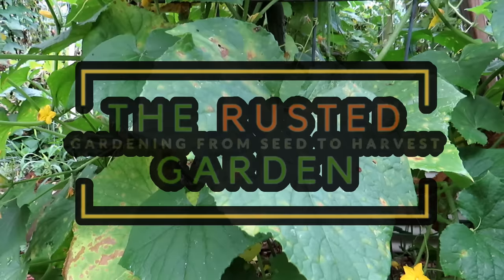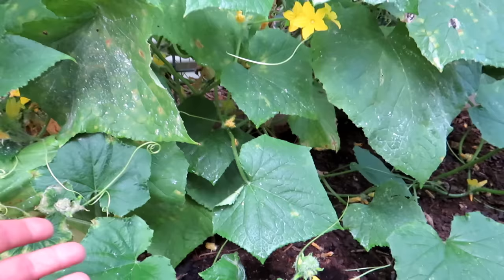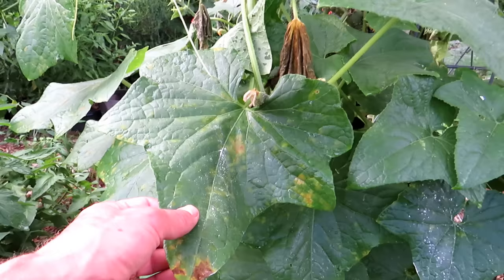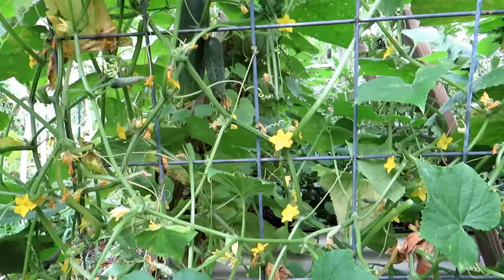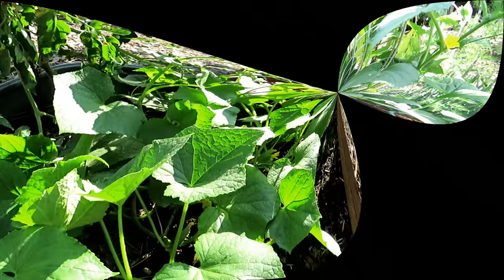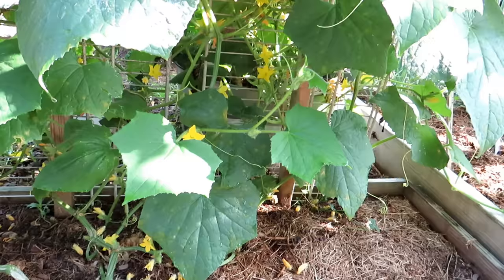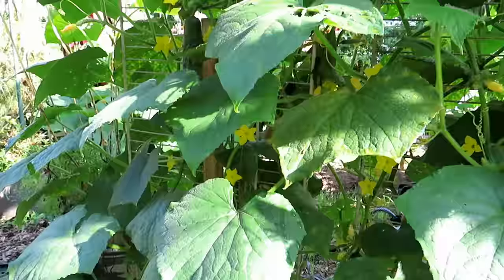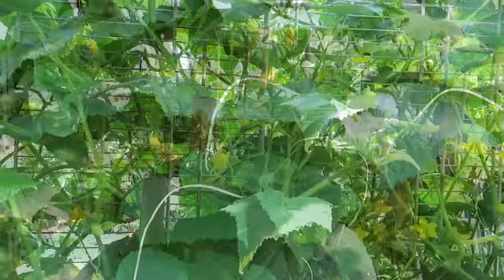Using Hydrogen Peroxide on Anthracnose & Other Cucumber Fungus Issues: How to Create a Spray Routine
Cucumber fungal issues are standard in my garden. I show you how to use hydrogen  peroxide to manage anthracnose, leaf spots or other fungal issues. I discuss baking soda spray and peppermint oil spray and how to create a spraying routine that works in your garden. Gardens vary greatly and each garden needs its own routine.

How to Use Peppermint Oil Spray on Cucumbers, Squash, & Beans: Spider Mites and Soft Bodies Insects